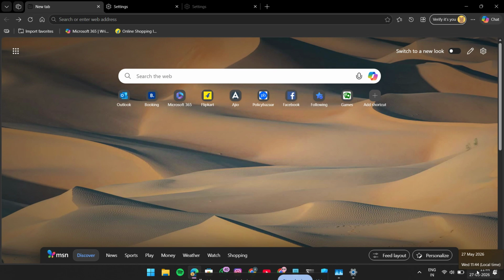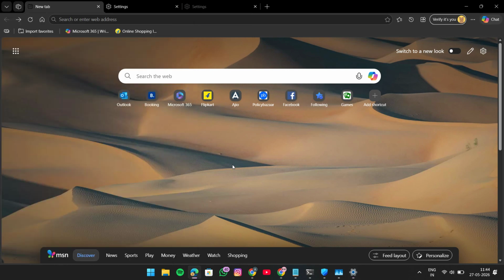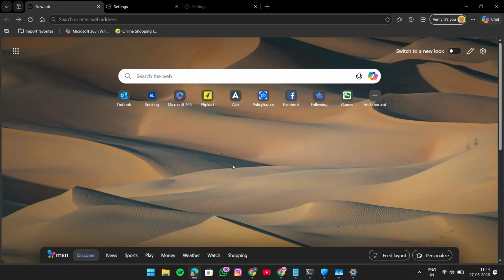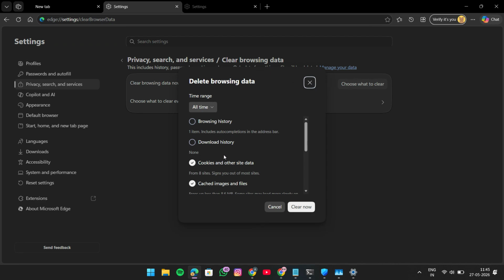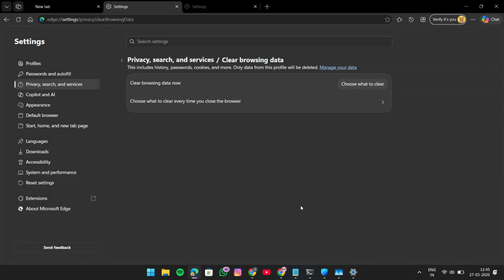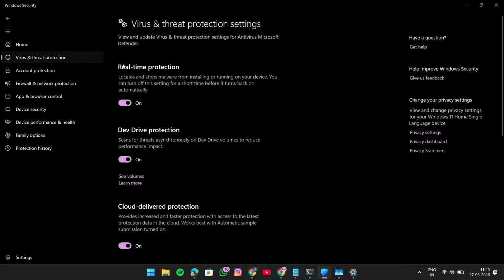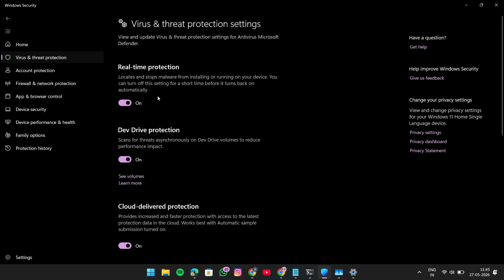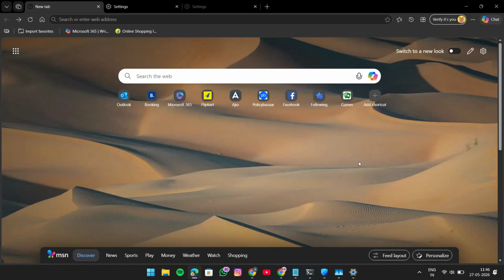How To Fix Microsoft Edge Privacy Error (Easy Guide)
Learn how to fix the Microsoft Edge privacy error with simple step-by-step troubleshooting. This guide covers checking date and time, clearing cookies and cache, and testing real-time protection safely.

🕚Timestamps:
0:00 Introduction
0:17 Check The Date And Time
0:55 Clear Cookies And Cache With Ctrl Shift Delete
1:40 Temporarily Disable Real-Time Protection
2:25 Final Checks And Wrap-Up

✍️What You'll Learn In This Video:
• How To Check Date And Time Settings To Fix Edge Privacy Errors
• How To Clear Microsoft Edge Cookies And Cache Properly
• How To Use Ctrl Shift Delete To Reset Browser Data
• How To Temporarily Disable Real-Time Protection Safely
• How To Troubleshoot Microsoft Edge Certificate And Privacy Issues

💡Pro Tips:
• Keep your system clock set to automatic time for fewer certificate errors.
• Clear both cookies and cache if a site keeps showing the privacy warning.
• Turn real-time protection back on immediately after testing.
• Restart Microsoft Edge after each step for the best results.
• If the issue continues, try another network to rule out connection problems.